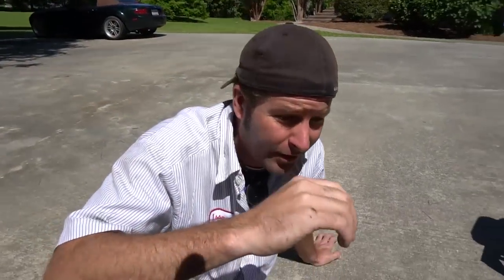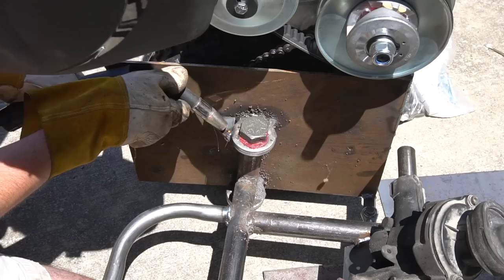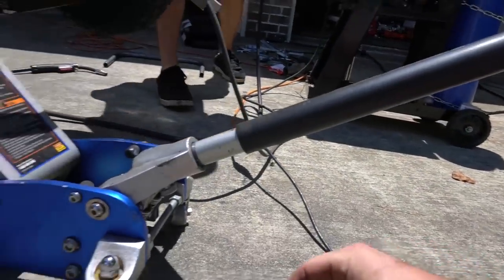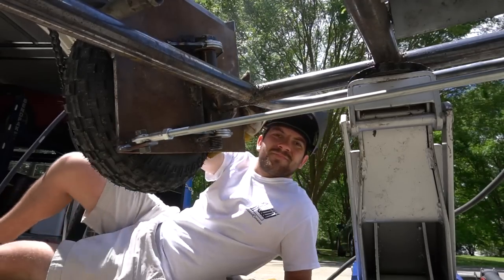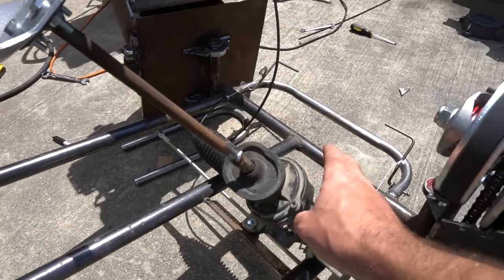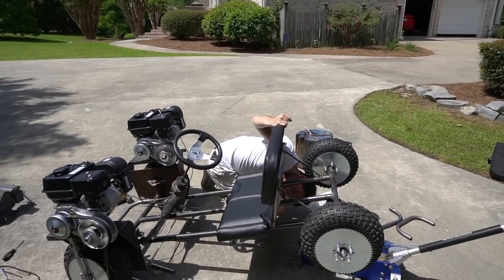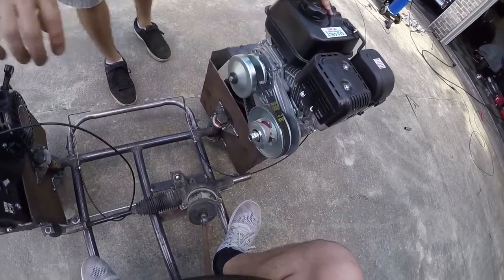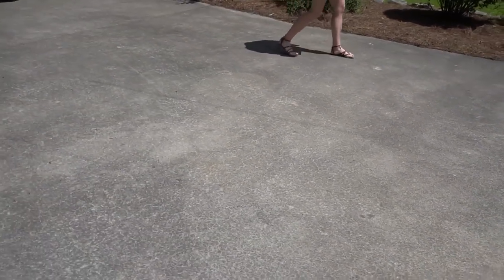FWD Burnouts: Steering, Bracing, & Test Runs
We finish up the steering on the AWD go kart, build a seat bracket, mount the seat, and add two separate throttles for the front engines for our wickedly fast accelerating FWD (currently) go kart. Next time we're working on finishing up the gussets and mounting the rear engines!

*Camera Gear*
Sony a6500
Sandisk 64GB memory card
GoPro Hero 4 Silver
Rode Videomic Pro
Garmin Virb X (HOW WE GET MPH ON SCREEN)

Carburetor jet drill bit set